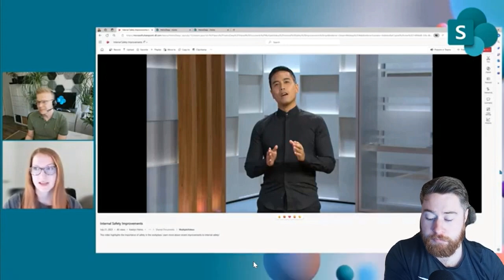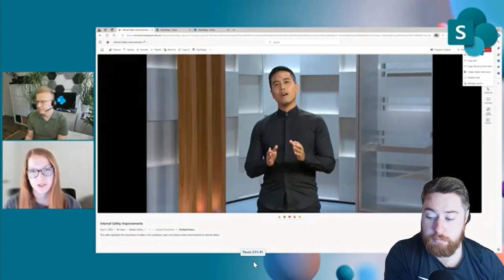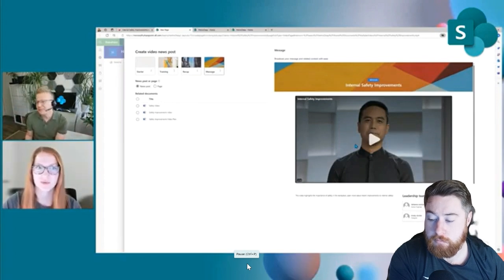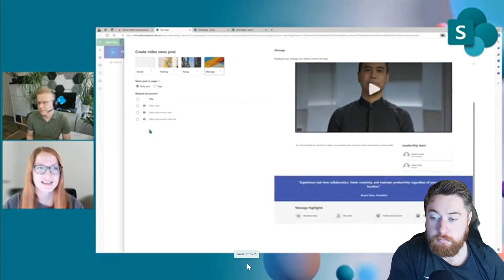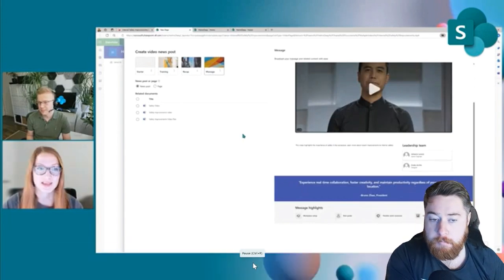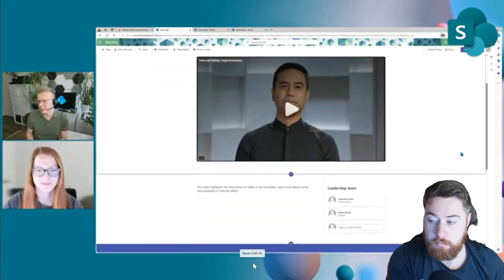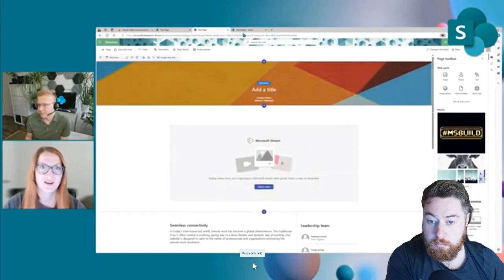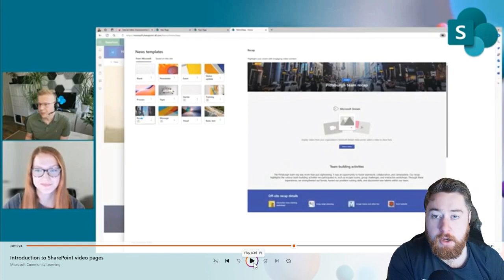SharePoint Video Pages: Designing The PERFECT Experience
Learn how to create SharePoint video pages and design video-centric content using the new video page templates. Whether you're working in SharePoint Online or Microsoft Stream, this guide will walk you through how to add and customize video content on your SharePoint site. Perfect for showcasing training videos, announcements, or any video content in a branded and professional way.

🎥 What You'll Learn:

How to add Stream videos to a SharePoint modern page
Using video page templates in SharePoint and Stream
Step-by-step guide to creating video pages in SharePoint Online
Customizing layouts with web parts to enhance your SharePoint video pages
📂 How to Create Video Pages:

1. Creating a Video Page from the Stream Web App:

Go to the Stream Web App, and select Share then Create video news post.
Note: This option is only available if the video is stored on a SharePoint site where you have page creation permissions. If not, move the video to the appropriate SharePoint site.
In the template picker, select your template type, page type, and any related documents to include.
Click Use template to open the editing canvas. Customize your video page like other SharePoint pages, then publish and share!
2. Creating a Video Page from a SharePoint Site:

On your SharePoint site's home page, select +New then Page or +New then News.
Choose from the available video page templates in the template picker.
Upload your video into the new Stream web part, edit the page content, and publish your video-centric SharePoint page.
📌 Why Use SharePoint for Videos? With its seamless integration with Microsoft Stream, SharePoint Online makes it simple to create video-centric content that's visually engaging, branded, and easy to share. Whether you're creating video pages in SharePoint for team updates or showcasing tutorials, the process is intuitive and flexible.

💬 Have Questions About SharePoint?
Ask in the comments, and we'll help you master videos in SharePoint and more!

00:00 SharePoint Video Pages
00:40 What is Microsoft Stream
01:40 Why use videos in SharePoint
02:40 Create video page from Stream
05:10 Video Page Templates
07:27 Create video page from SharePoint